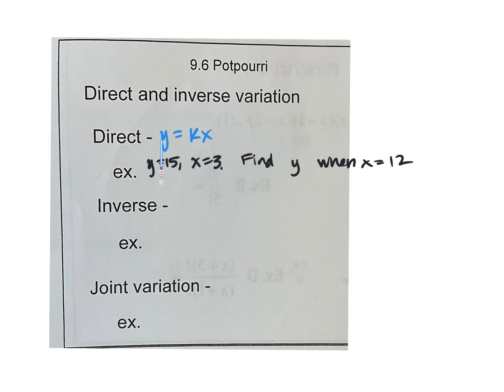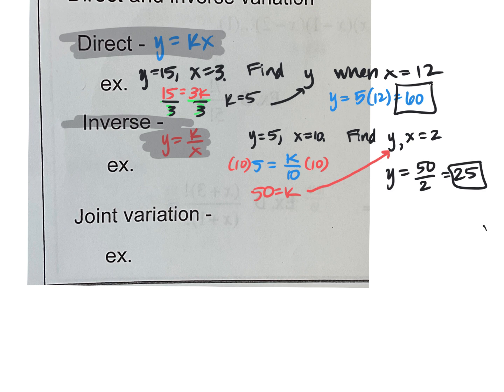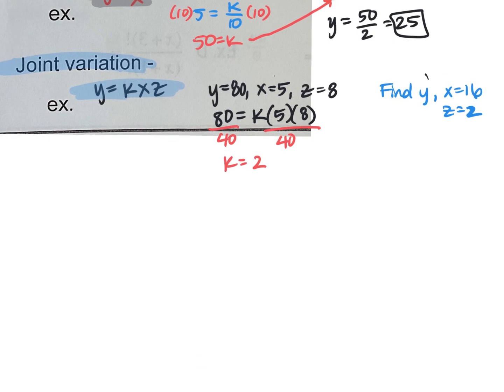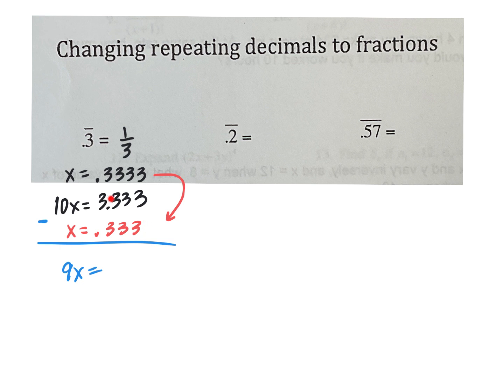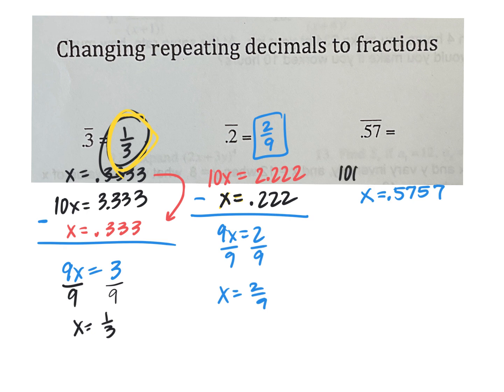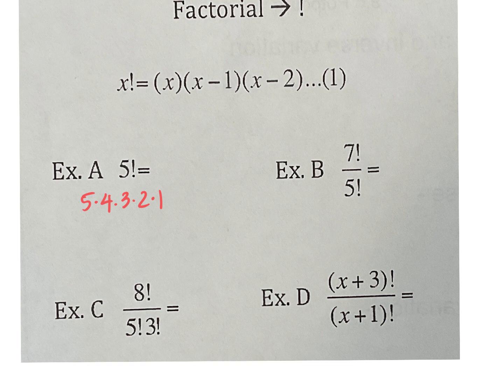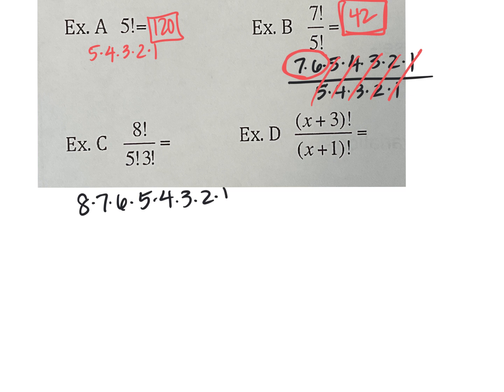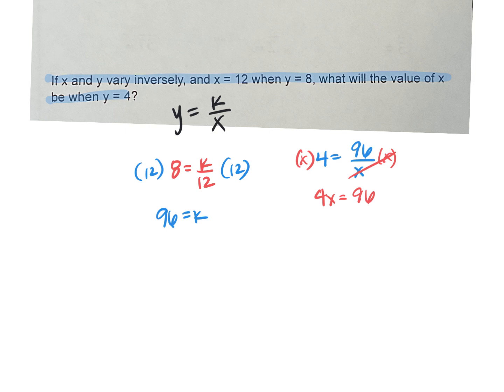Whiteboard 35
00:00 Slide 1
04:40 Slide 2
09:41 Slide 3
13:42 Slide 4
14:43 Slide 5